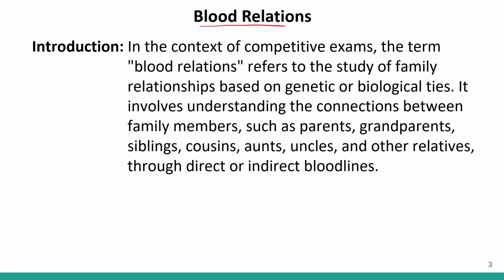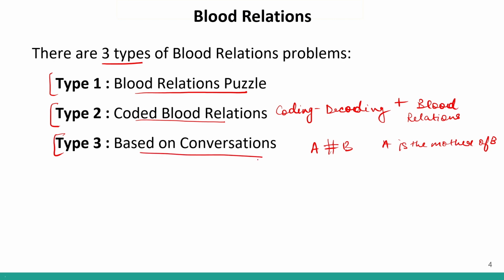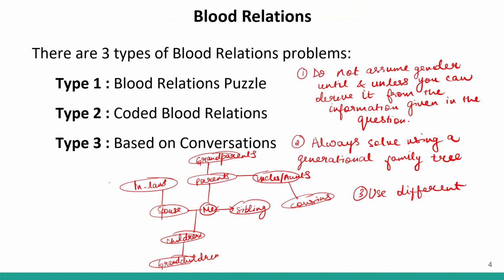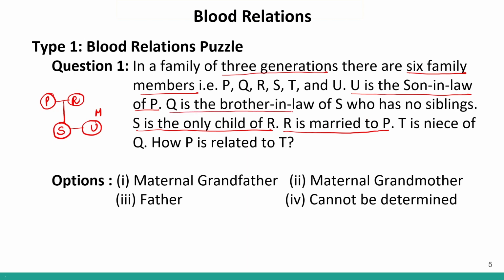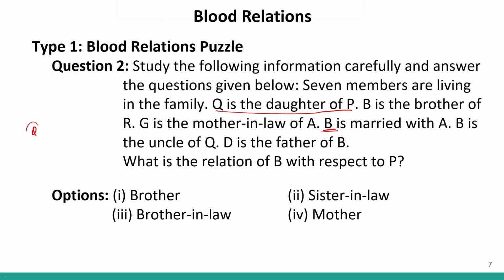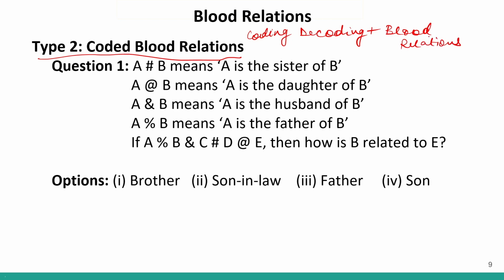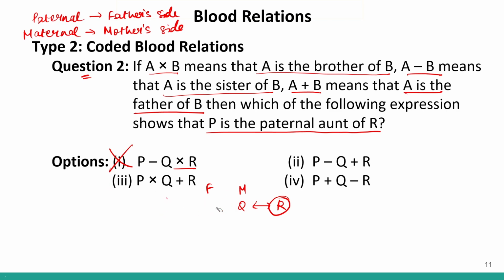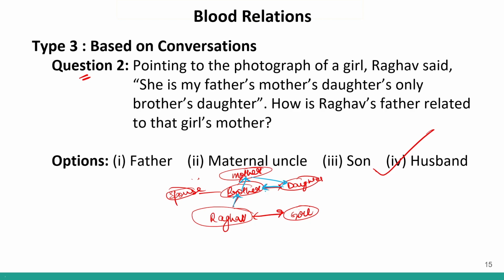Blood Relations 1st Part: Types of Questions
Subject: Logical Reasoning
Programme Name: Blood Relations
Course Name: CLAT

In this video we have introduced the topic blood relation . We also explained the types of blood relation asked in exams with examples.

📡 Key Features:
Syllabus-focused Content